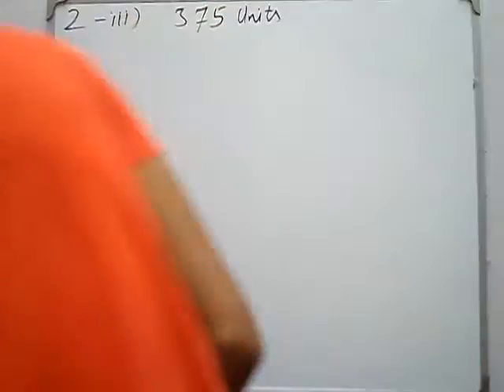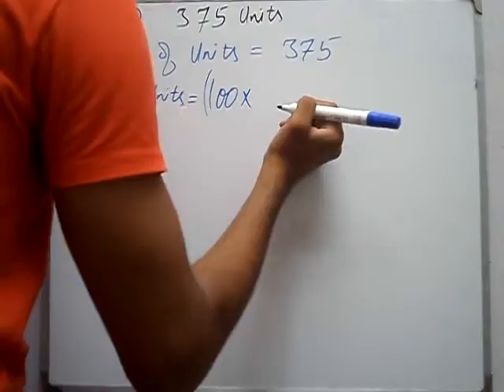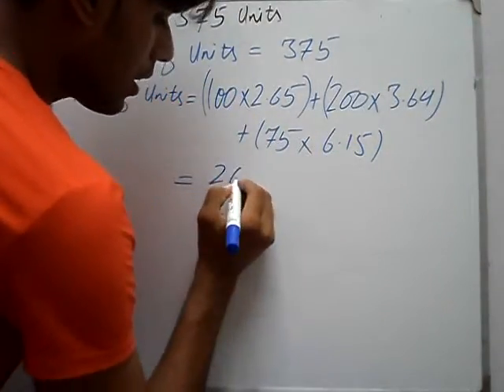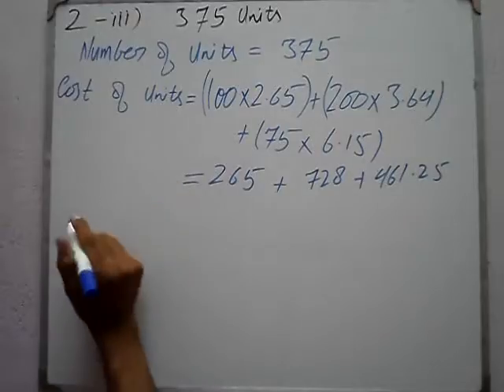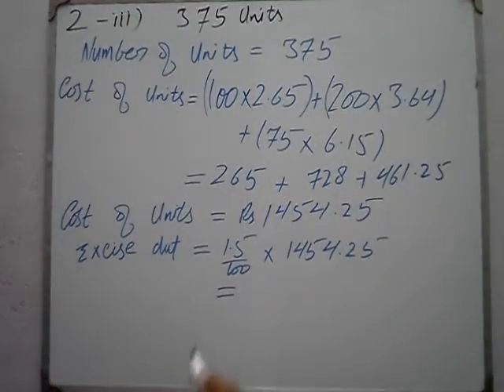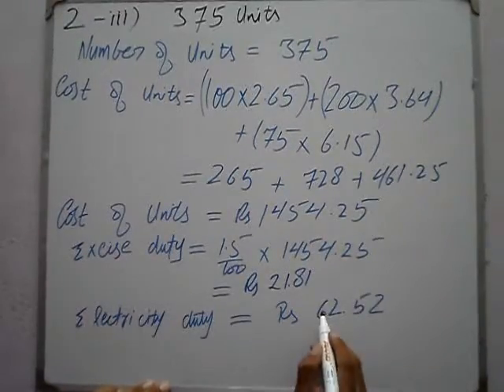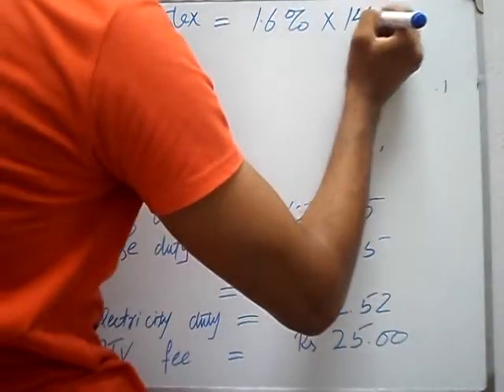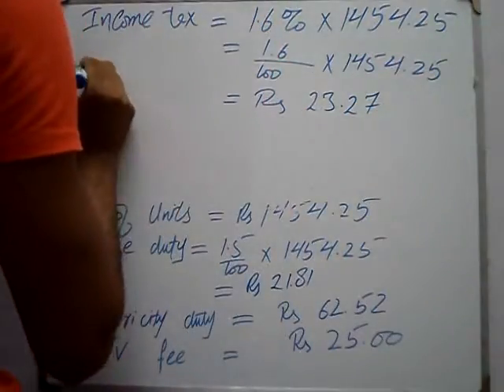Exercise 5.2 Q 2 part 3 book general mathematics 9 PTB